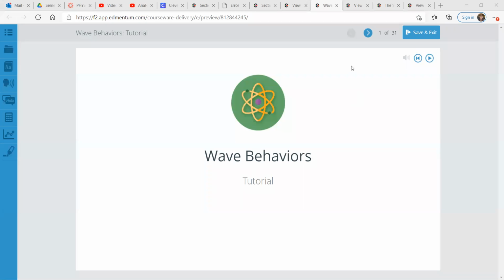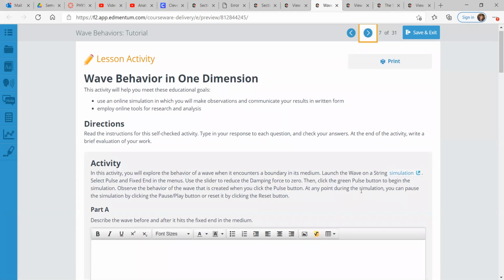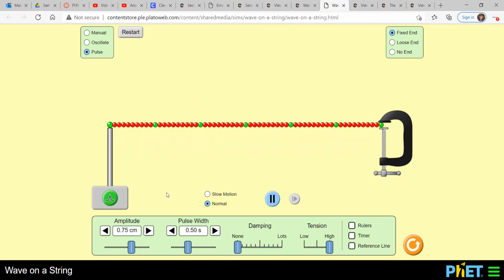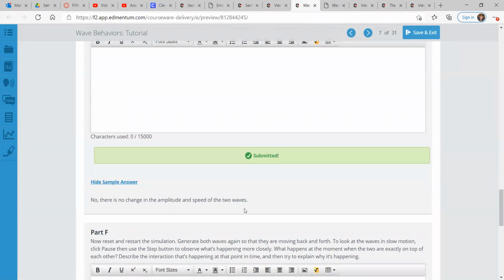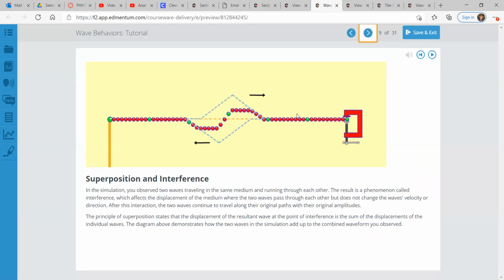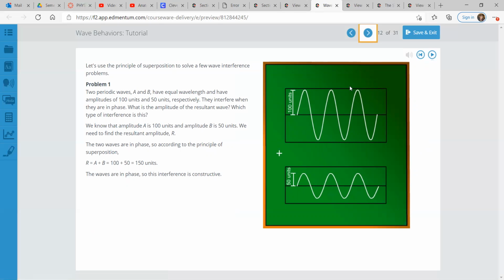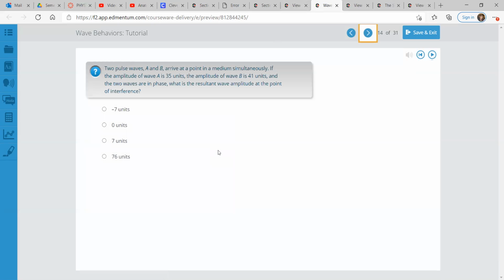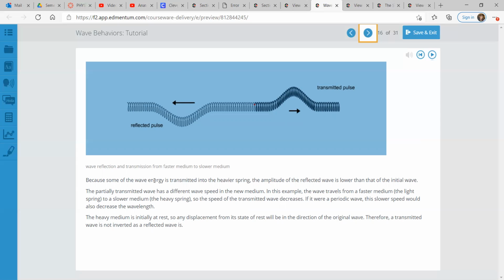Physical Science Wave Behavior Part 1